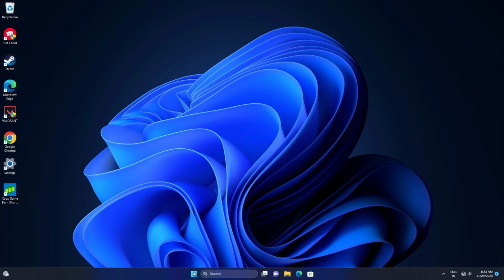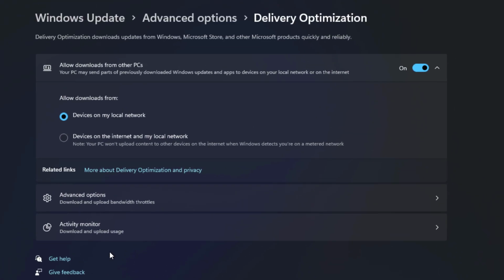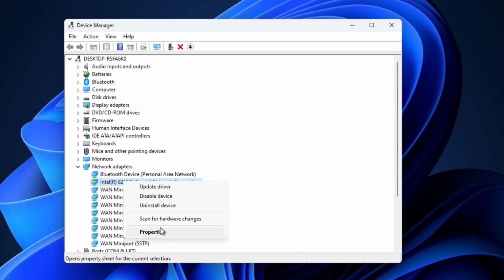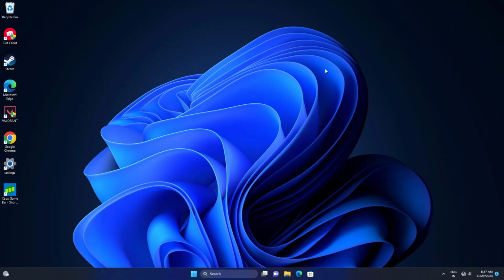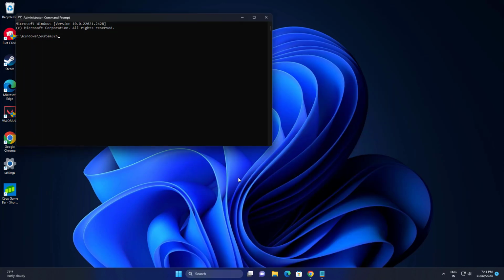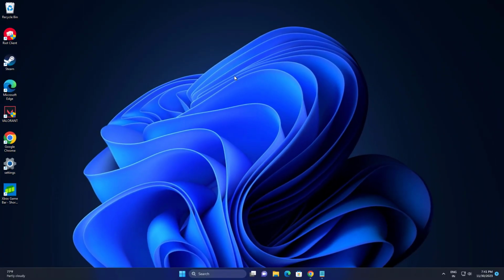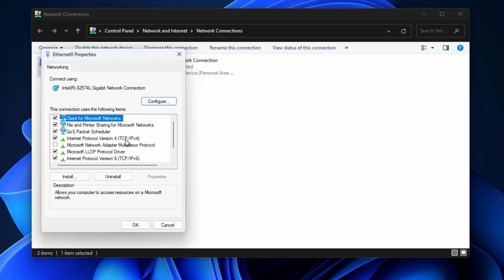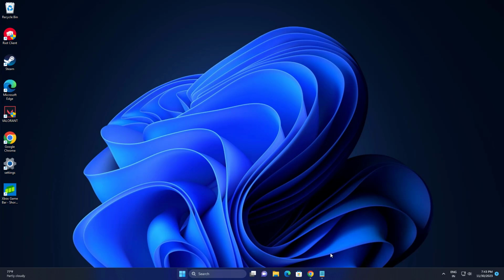(FIXED) Slow internet Issue in Windows 11 | easy fix | 2023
# Slow internet Issue

if you want to undo the command (or) backe to normal , then type this command
netsh interface tcp set global autotuning=normal